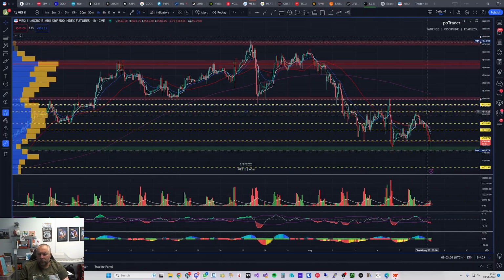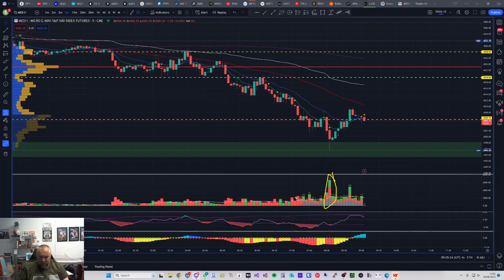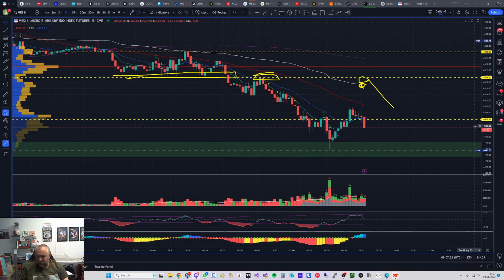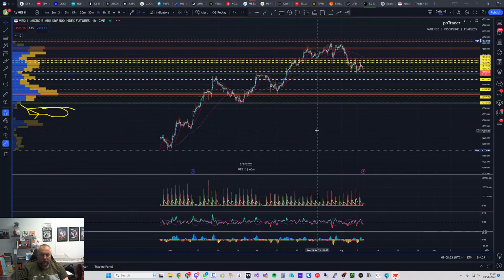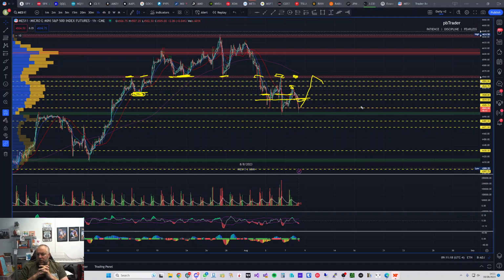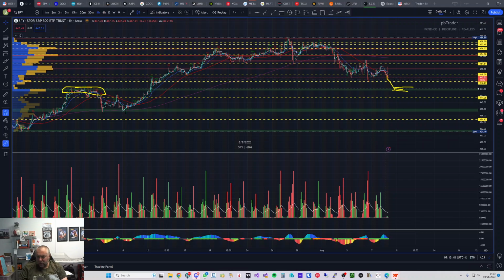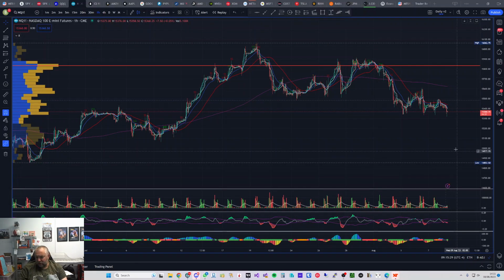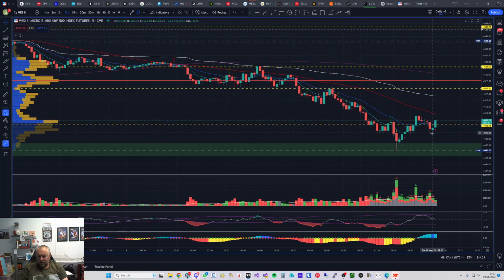Trade Plan for $MES $SPY $ES $NQ $QQQ $CL - Todays Levels to watch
8th Aug 2023 - Trade Plan - Levels I am watching today for $MES $SPY $ES $QQQ $NQ $MNQ.  These levels are areas of interest and I want to wait for confirmation using the trend, volume and price for a profitable trading strategy

Code: FQGBUHXQ